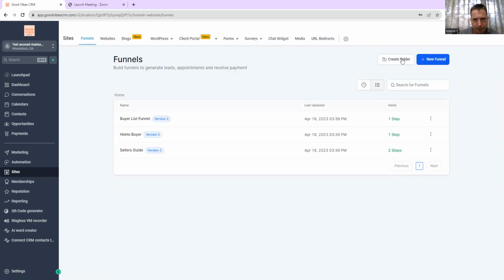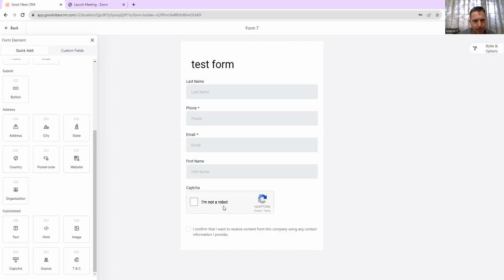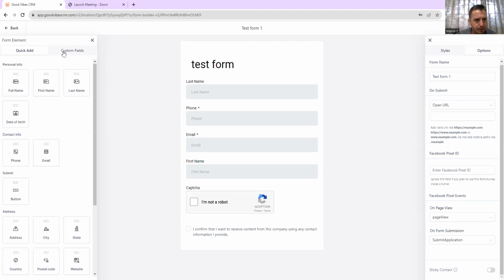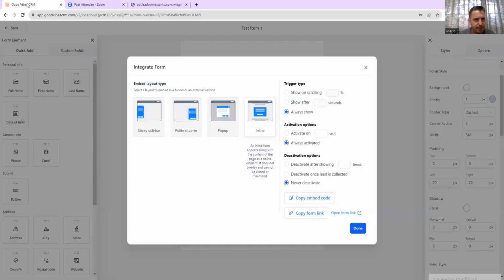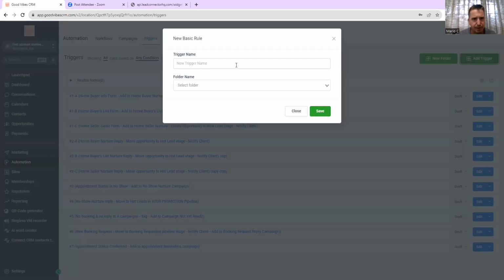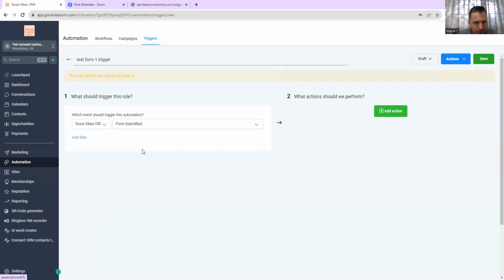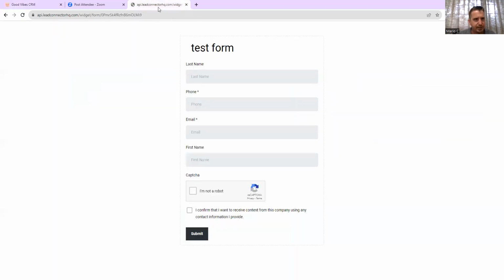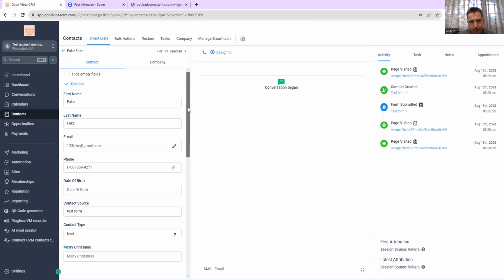How to build a custom form/site on Good Vibes CRM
Here is a video on how to build a custom form/site on Good Vibes CRM